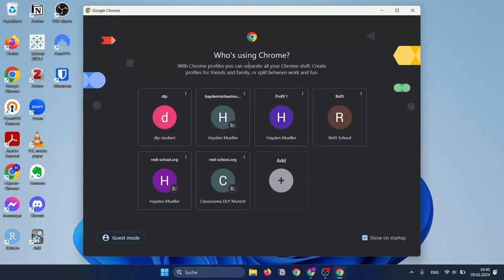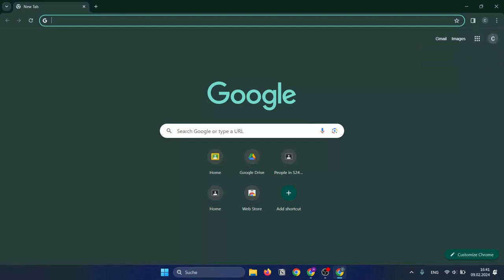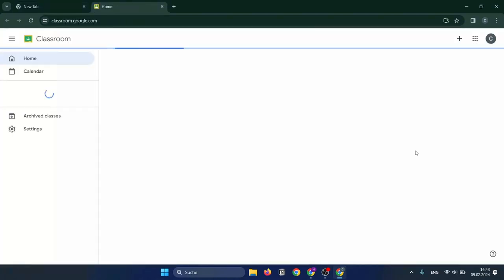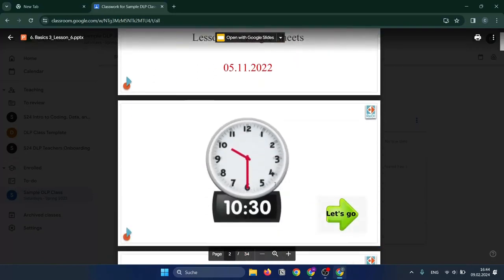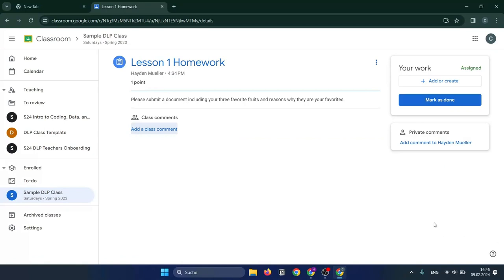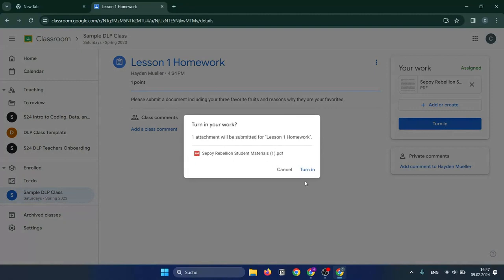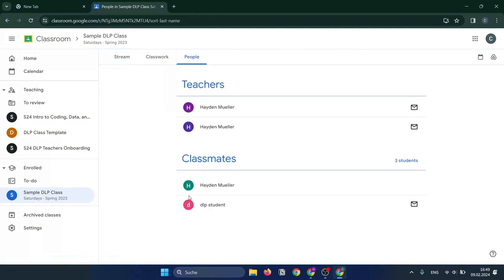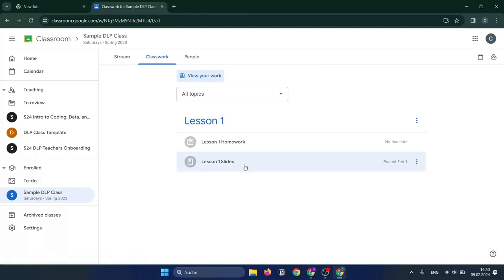ReDI Google Classroom Student Tutorial English